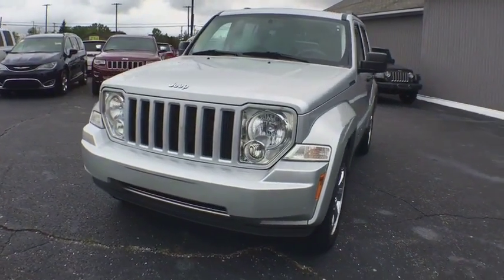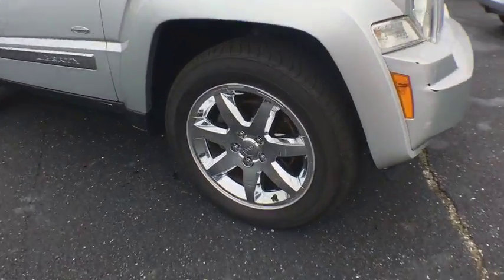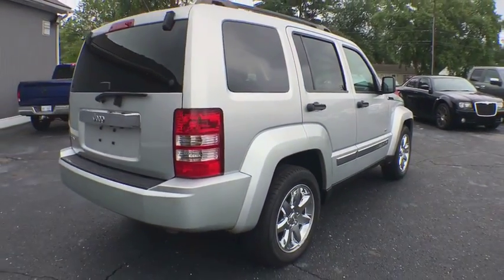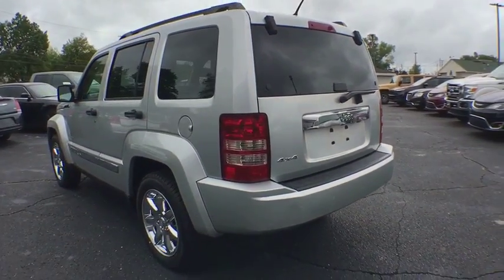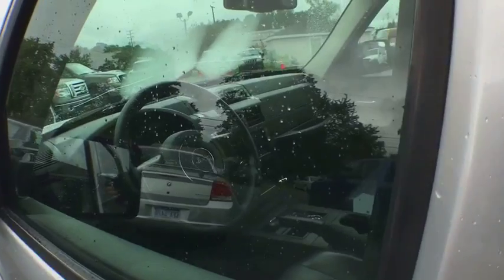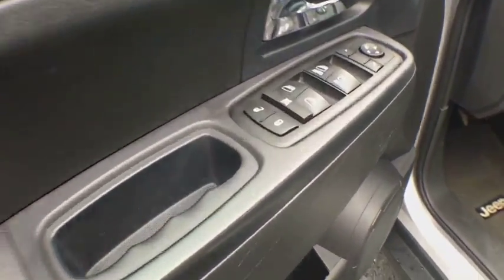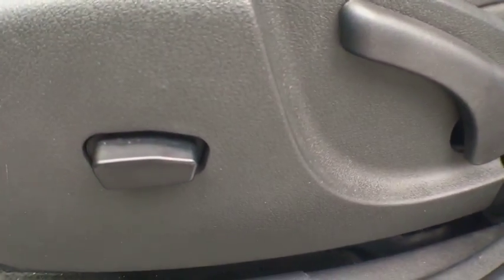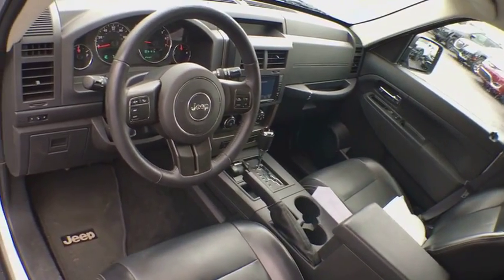2012 Jeep Liberty Brighton, Novi, Howell, Wixom, Pickney, MI A15306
Bright Silver Metallic Used 2012 Jeep Liberty available in Brighton, Michigan at Brighton Chrysler. Servicing the Novi, Howell, Wixom, Pickney, MI area.
2012 Jeep Liberty Sport Latitude - Stock#: A15306 - VIN#: 1C4PJMAK1CW185292

Brighton Chrysler
9827 E Grand River Ave

CARFAX One-Owner.2012 Jeep Liberty Sport Bright Silver Metallic 4WD PowerTech 3.7L V6 4-Speed Automatic VLPBrighton Chrysler Dodge Jeep has competitive financing rates and terms for all types of credit.